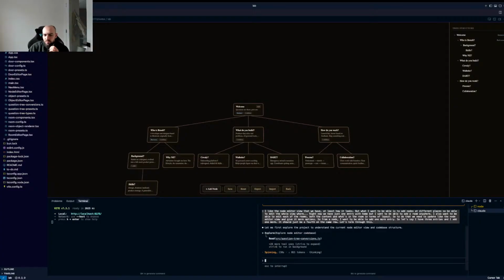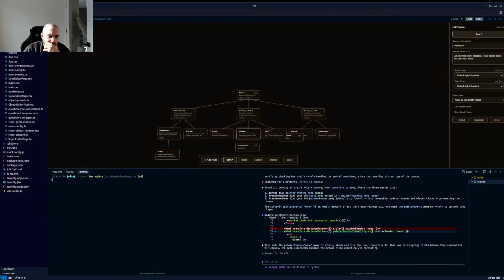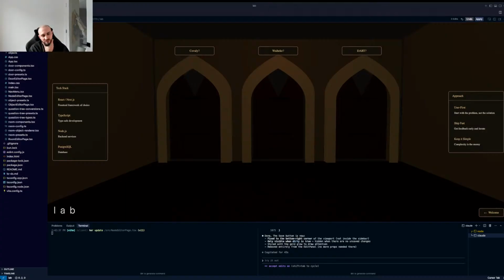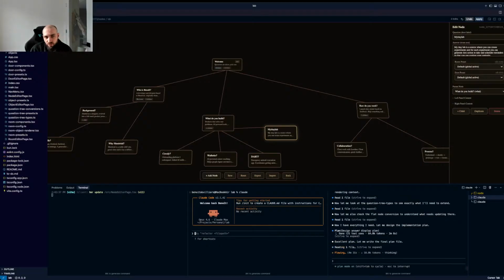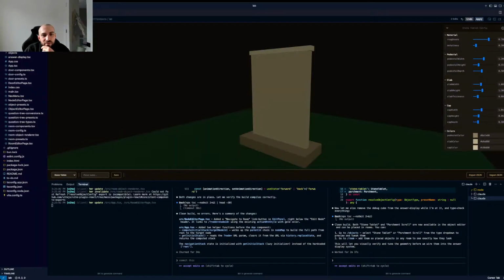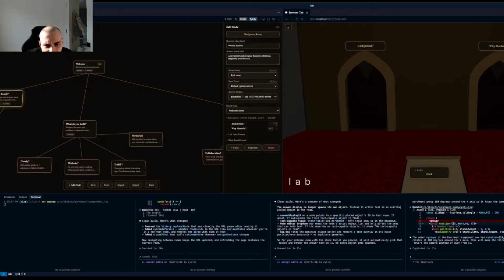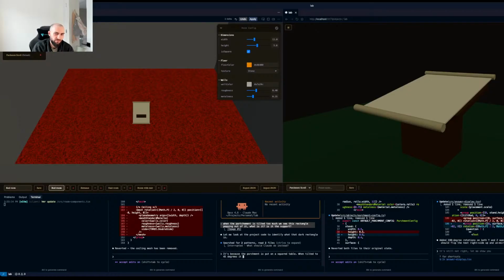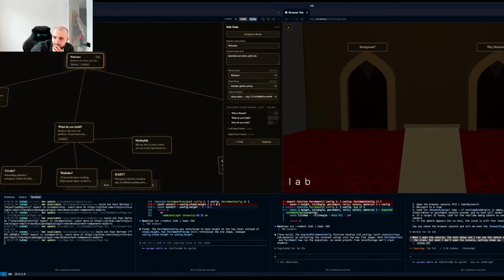Vibe coding: Building a 3D world on the web with Three.js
Last week we created a way to create rooms, edit our door and set up a layout. This week we are refining it and adding more!